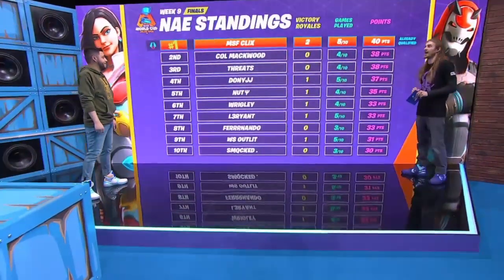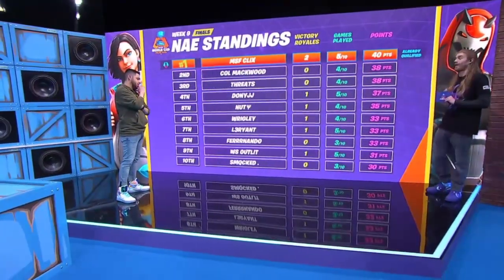Fortnite battle royale fifa19 carrière mode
งงเด้ๆๆๆ งงเด้ๆๆๆๆ